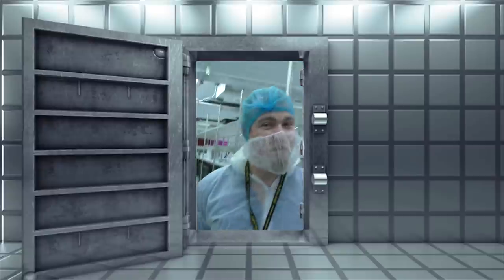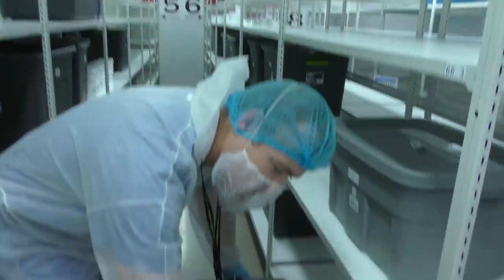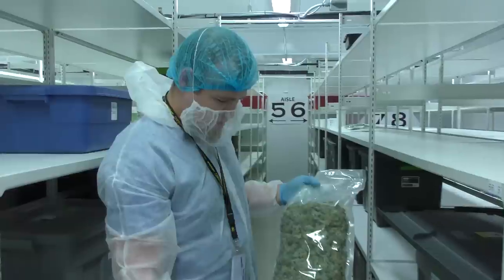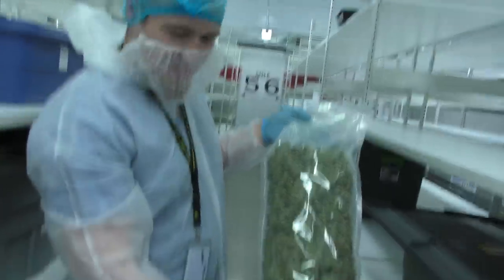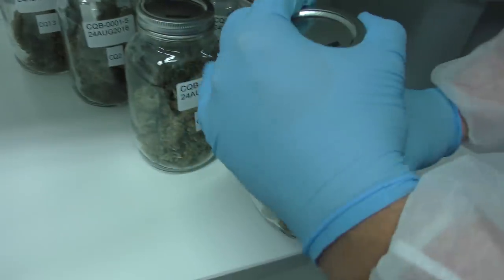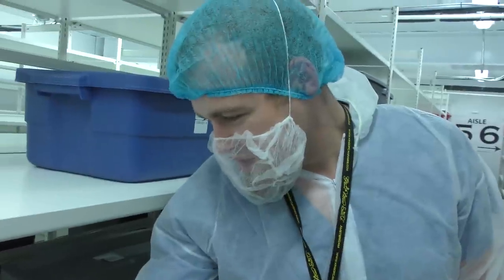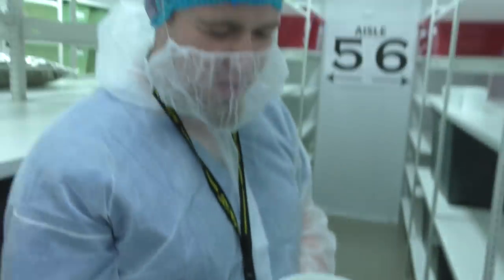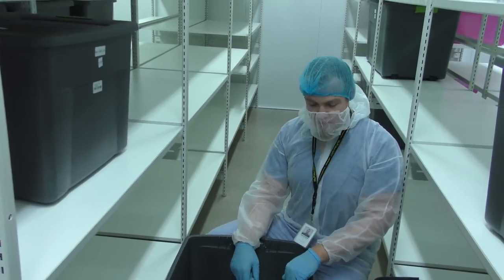THE BUD VAULT - 7 Acre Farms